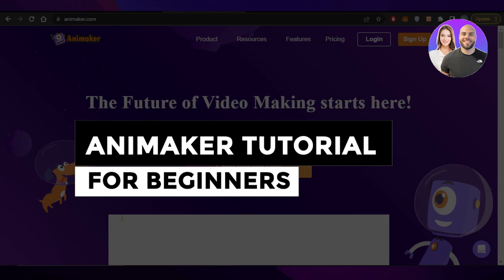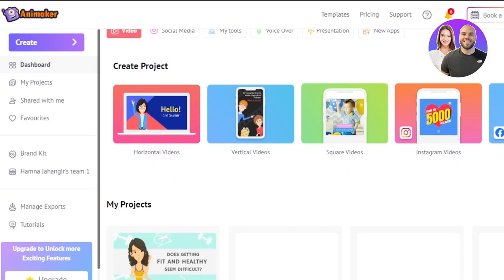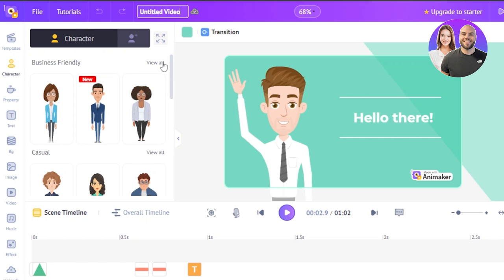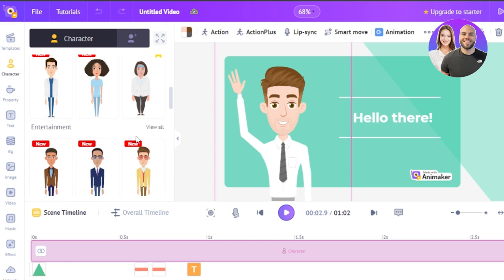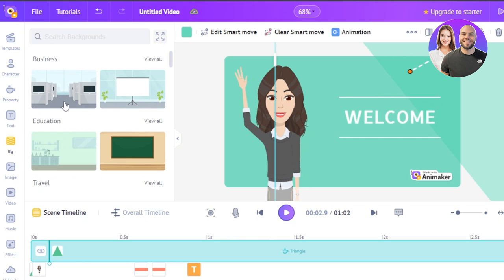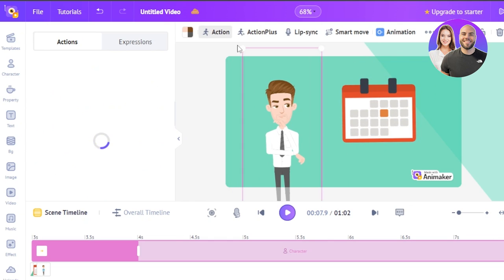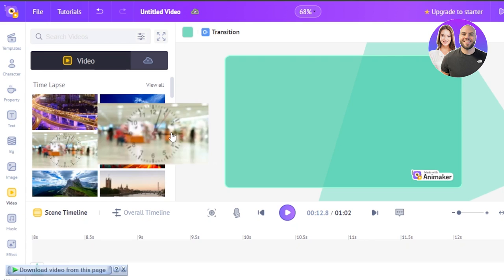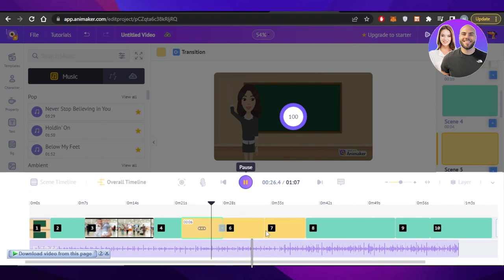Animaker Tutorial For Beginners 2024: How To Use Animaker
In this video we show you How To Use Animaker. Animations are widely used these days in every field and learn to make animated videos using Animaker by following this super helpful videos.